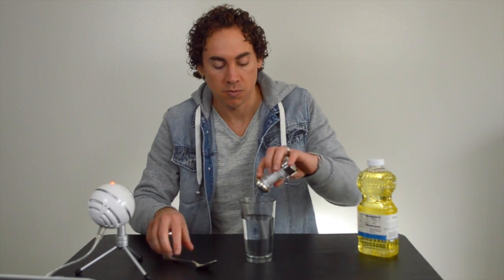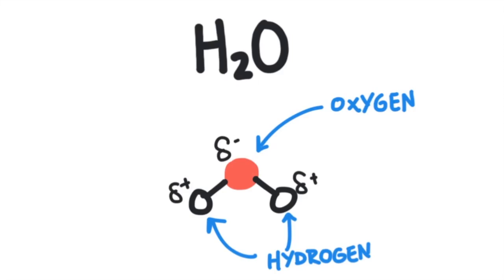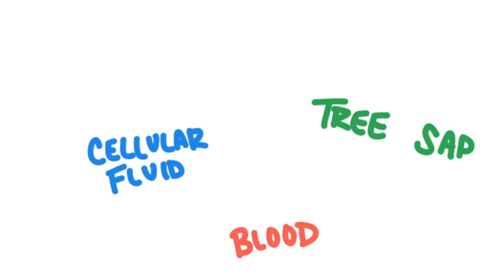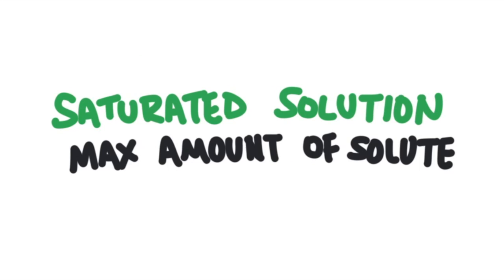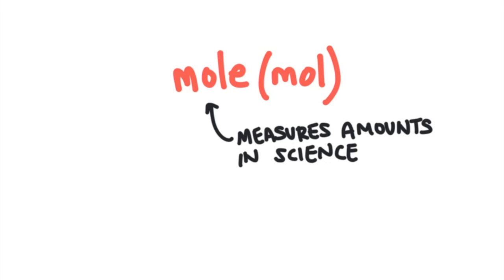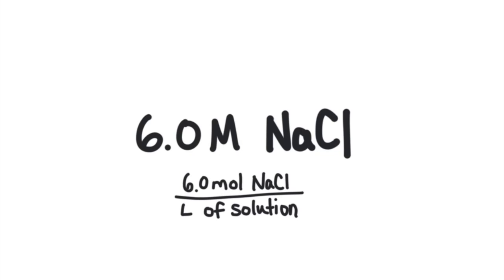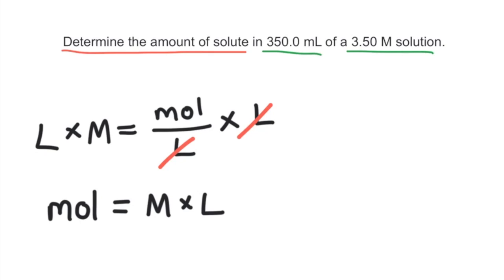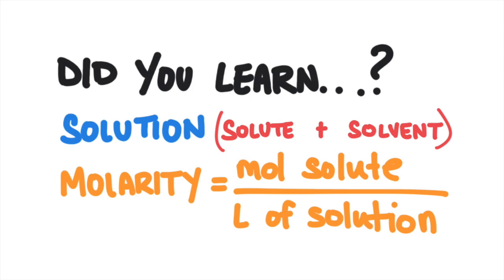Chemistry of Life Part 5: Concentration and Solutions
This is part 5 of the series Chemistry of Life. In this video we learn that a solution is made of a solute that is dissolved into a solvent. We also learn how to measure concentration of a solution in units of molarity.